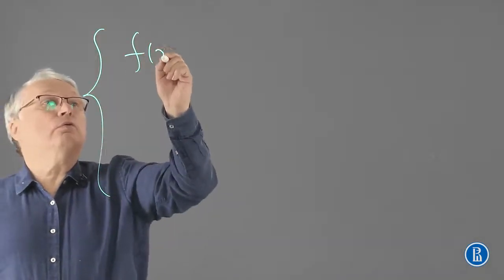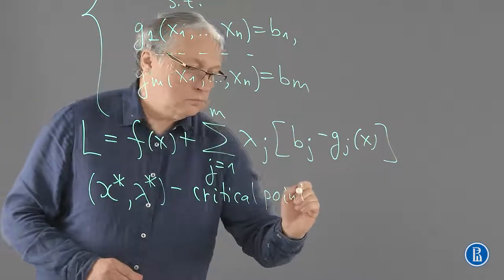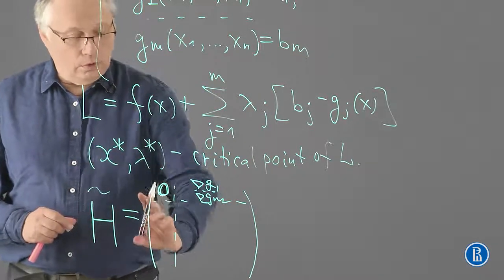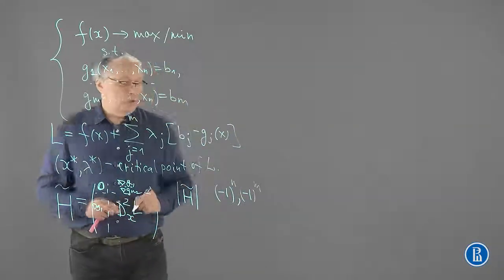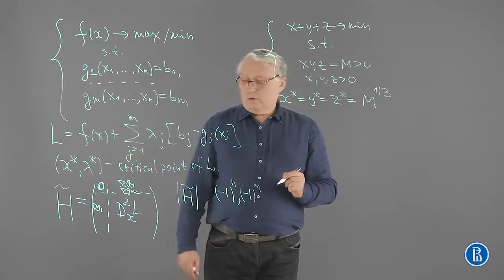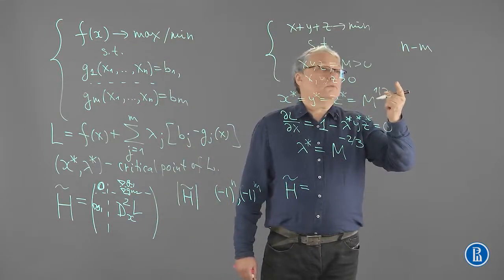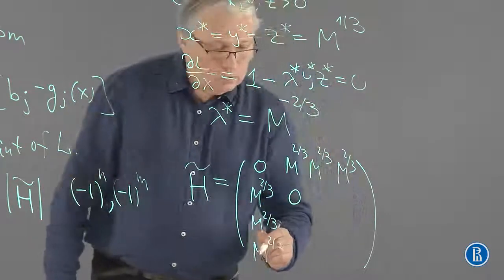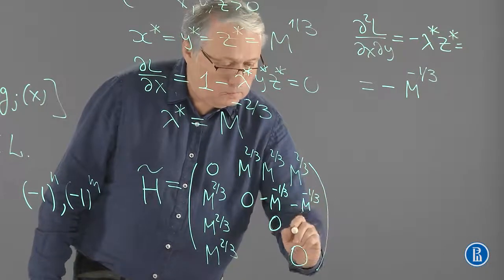5.12. Example of application bordered Hessian technique for the constrained optimization problem. -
Link to this course:
5.12. Example of application bordered Hessian technique for the constrained optimization problem. - Mathematics for economists

This course is an important part of the undergraduate stage in education for future economists. It's also useful for graduate students who would like to gain knowledge and skills in an important part of math. It gives students skills for implementation of the mathematical knowledge and expertise to the problems of economics. Its prerequisites are both the knowledge of the single variable calculus and the foundations of linear algebra including operations on matrices and the general theory of systems of simultaneous equations. Some knowledge of vector spaces would be beneficial for a student.

The course covers several variable calculus, both constrained and unconstrained optimization. The course is aimed at teaching students to master comparative statics problems, optimization problems using the acquired mathematical tools.
Home assignments will be provided on a weekly basis.

The objective of the course is to acquire the students’ knowledge in the field of mathematics and to make them ready to analyze simulated as well as real economic situations.

Students learn how to use and apply mathematics by working with concrete examples and exercises. Moreover this course is aimed at showing what constitutes a solid proof. The ability to present proofs can be trained and improved and in that respect the course is helpful. It will be shown that math is not reduced just to “cookbook recipes”. On the contrary  the deep knowledge of math concepts helps to understand real life situations.

Week 5 of the Course is devoted to the extension of the constrained optimization problem to the
5.12. Example of application bordered Hessian technique for the constrained optimization problem. - Mathematics for economists